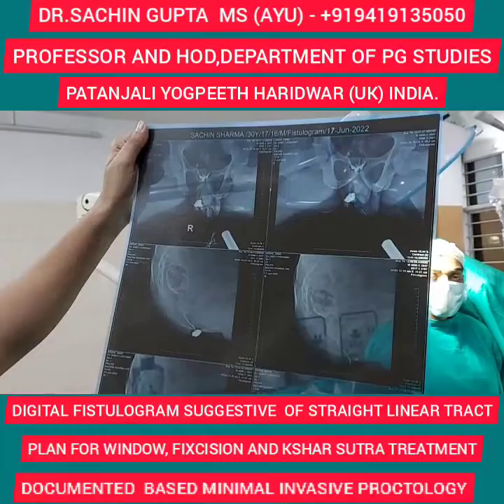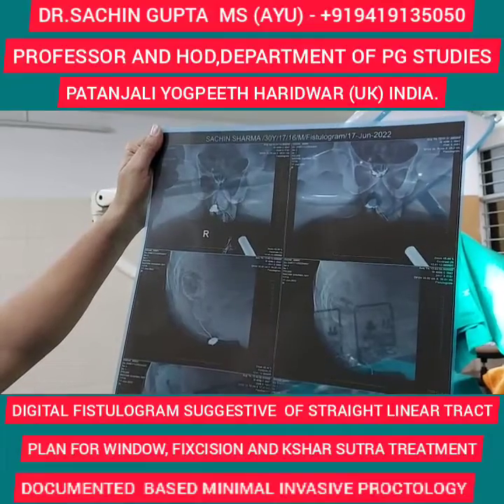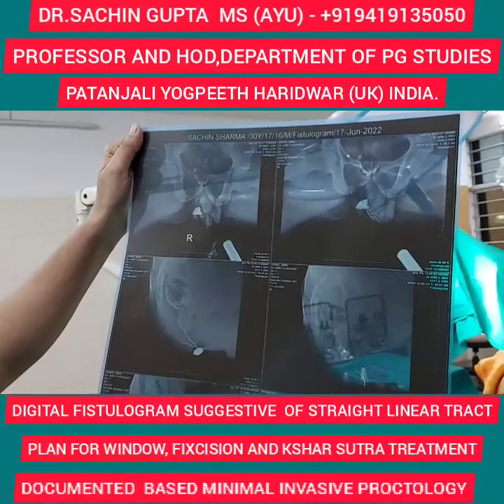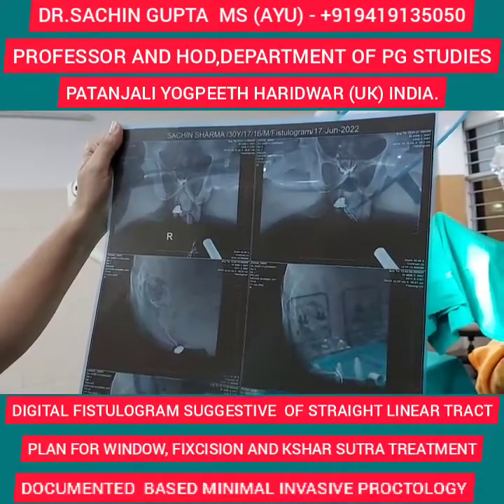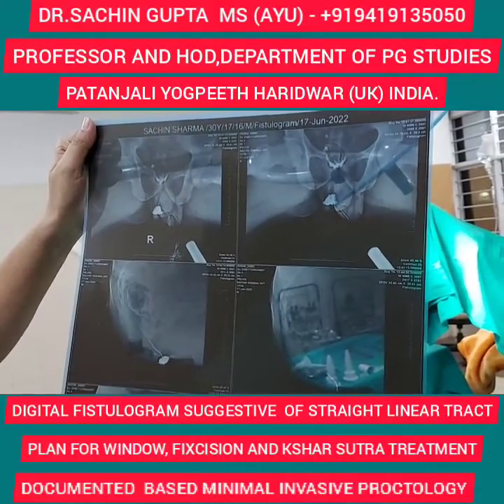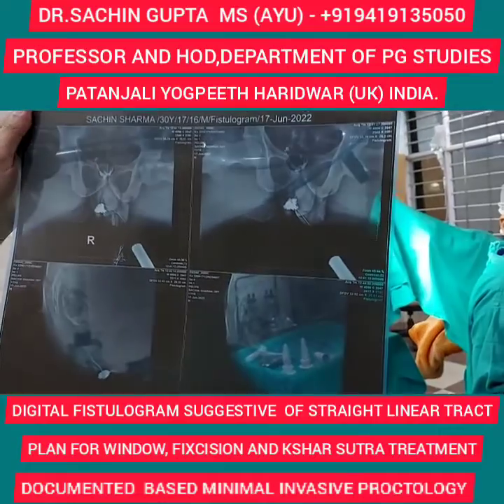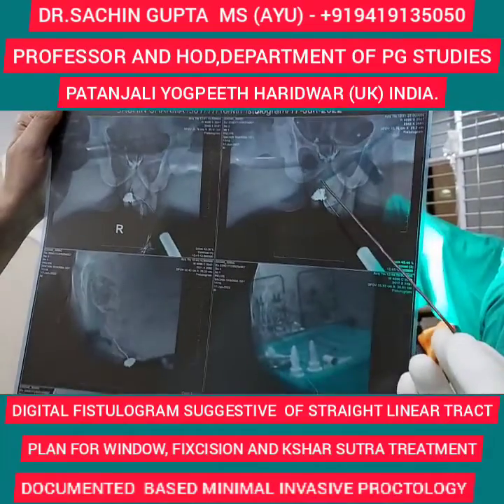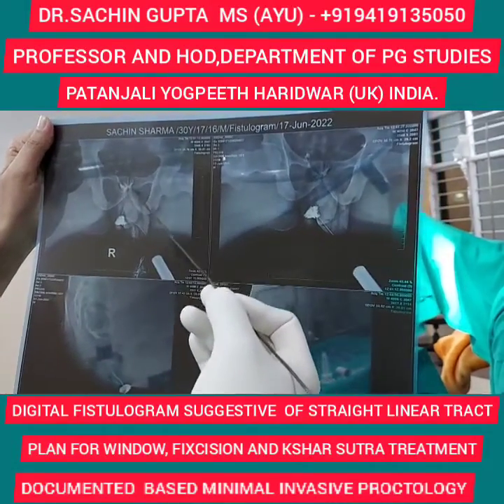DIGITAL FISTULOGRAM-DR.SACHIN GUPTA MS(AYU)-+919419135050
DIGITAL FISTULOGRAM A BASIC INVESTIGATION  TO RULE OUT THE LENGTH AND COURSE OF TRACT.
DR.SACHIN GUPTA  MS (AYU)
PROFESSOR AND HOD  SURGERY  DEPARTMENT
PATANJALI  YOGPEETH  HARIDWAR.